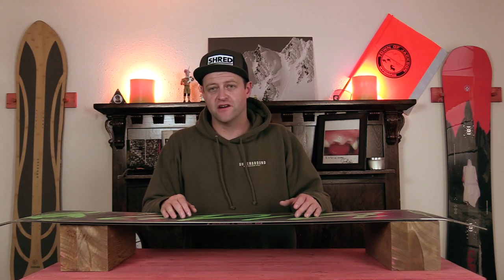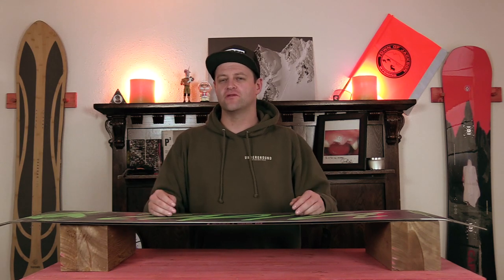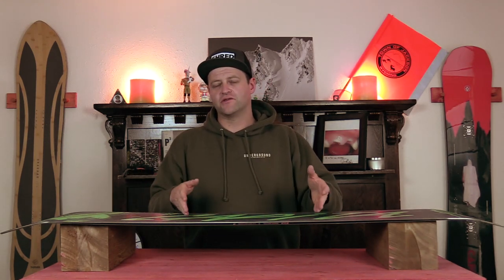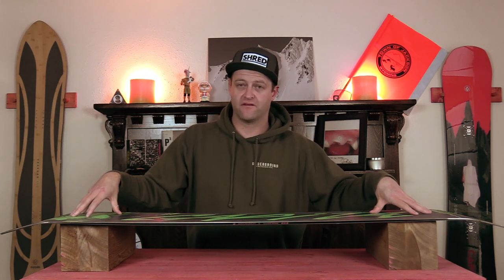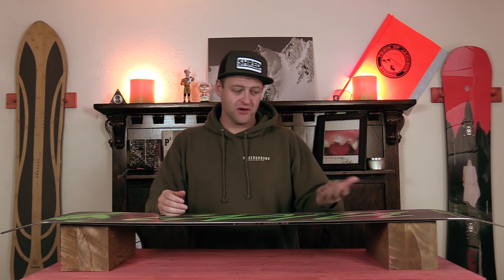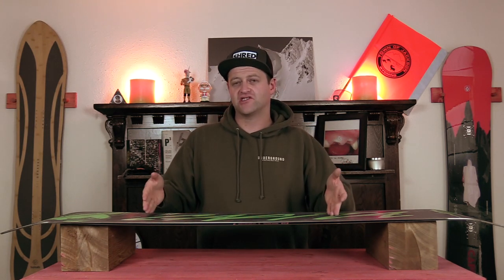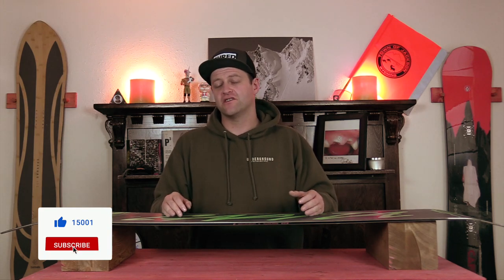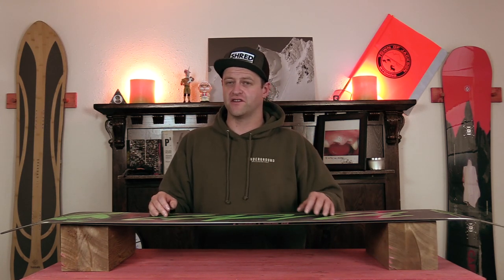The Sublimated Base: Explained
Welcome to Explained the only series on the Internet that takes the technology that companies are marketing towards you and breaks it down it its rawest form. The goal of this series is to make you a more knowledgeable snowboarder of the Internet as well as make your decision buying process that much easier. So if you have a few minutes to kill sit back, watch, learn, and progress. In this video Avran talks about sublimated snowboard bases.